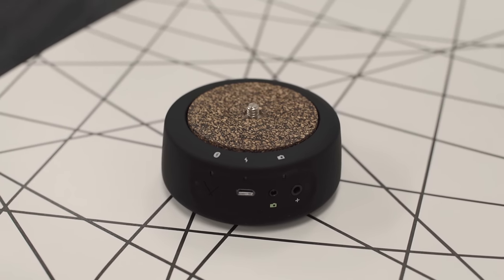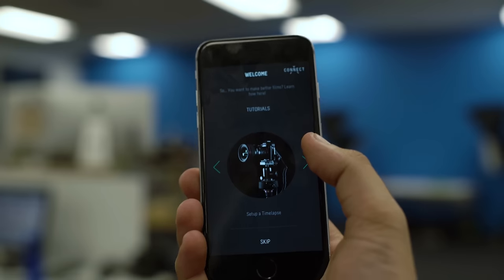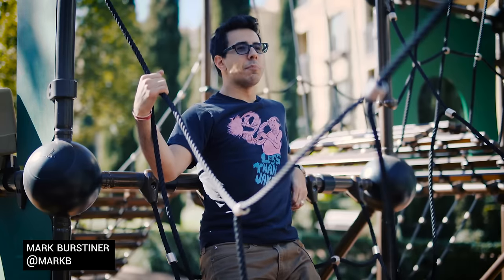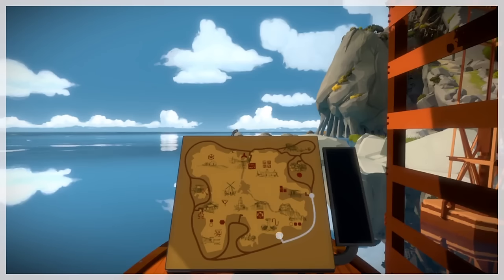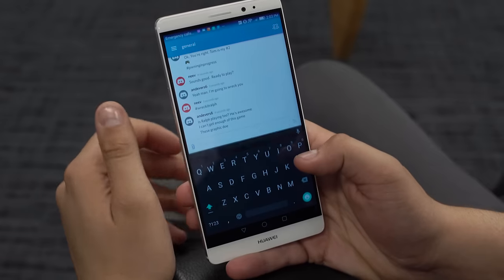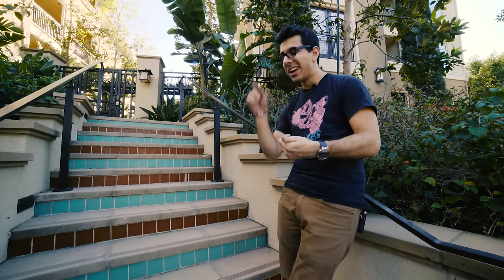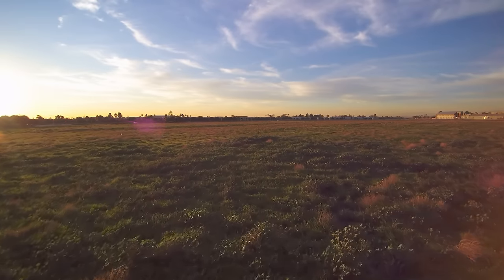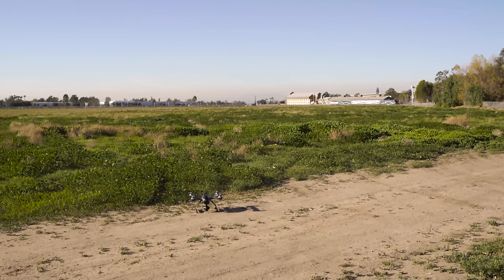Cool Tech You Don't Want to Miss #1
Check out this video of the coolest tech we've been playing around with recently.

In this video:
Syrp Genie Mini
The Witness
Yuneec Q500 4K Typhoon